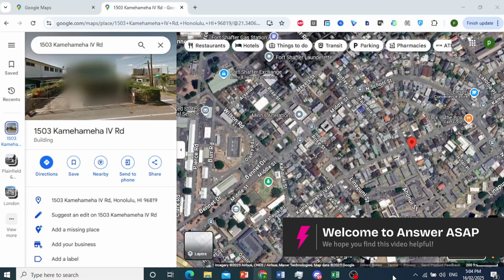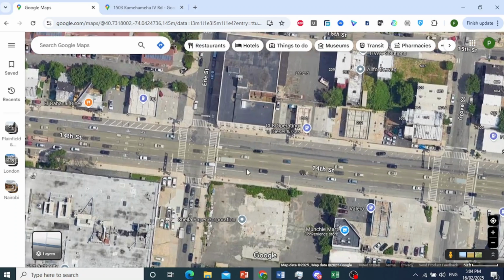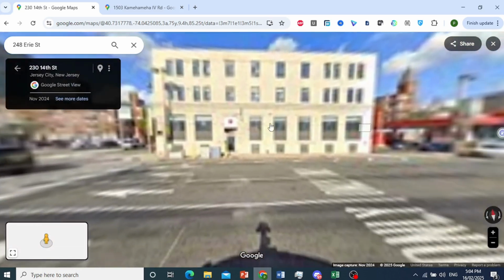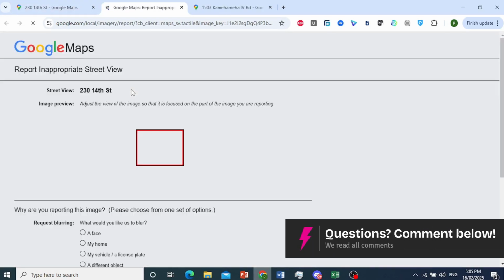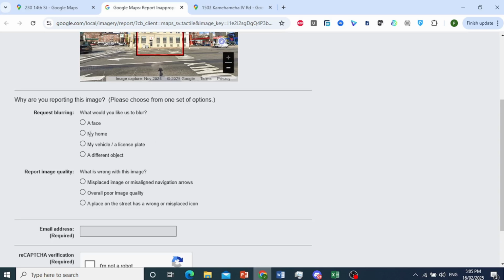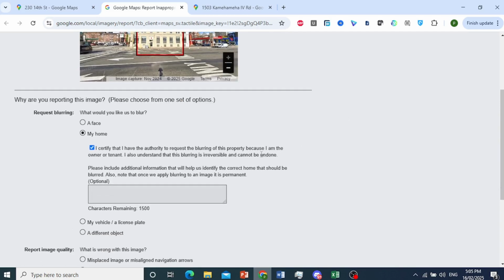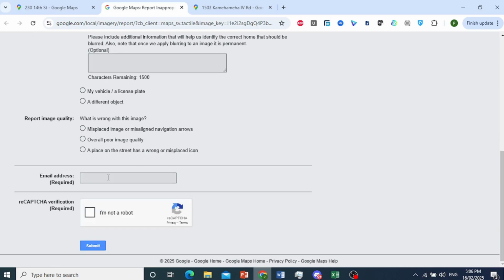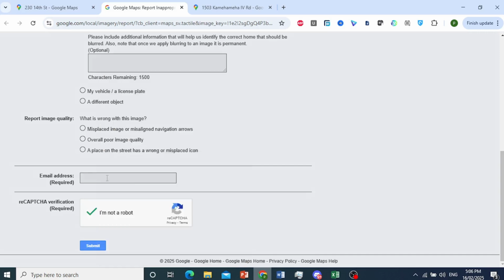How to Blur Your House on Google Maps (Step by Step)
Want to keep your home private on Google Maps? In this tutorial, I’ll show you how to request Google to blur your house on Street View, step by step. Follow this guide to enhance your privacy and remove your home from public view!